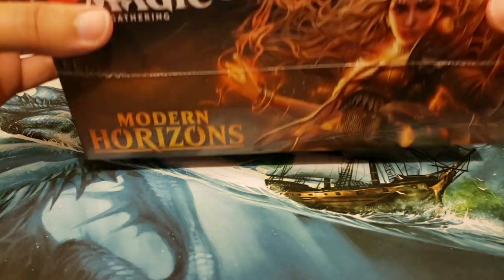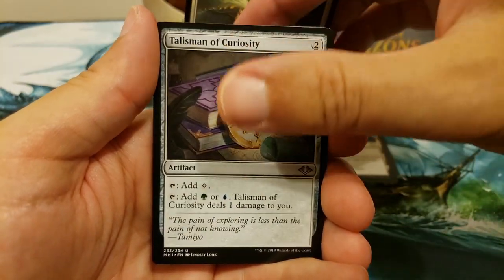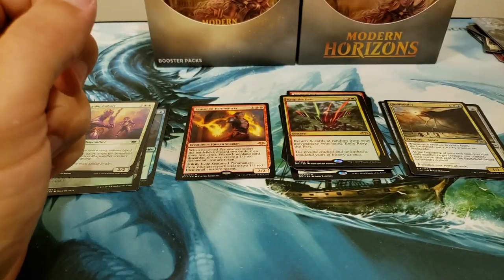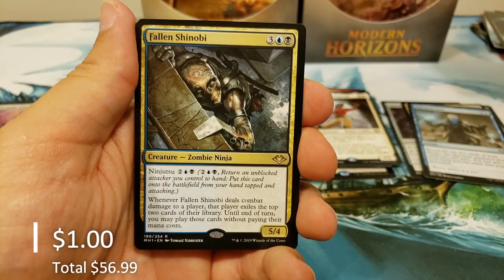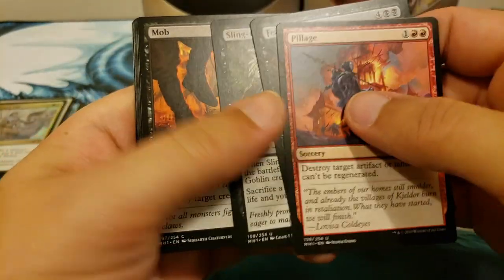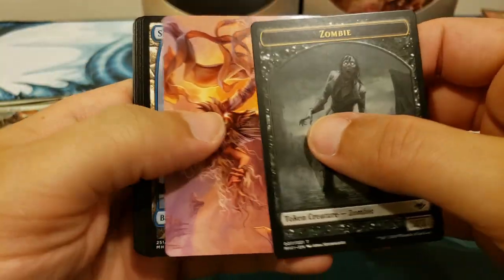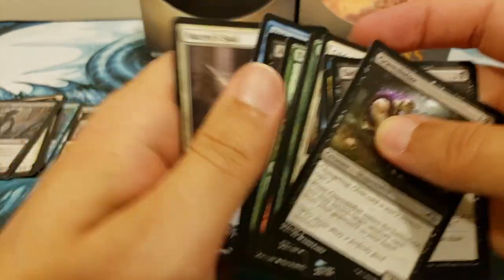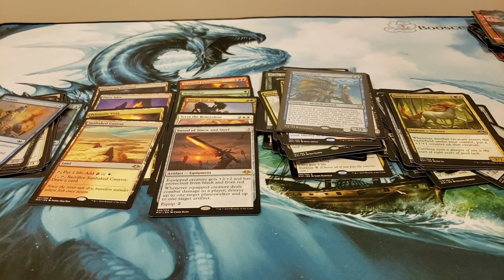Incredible Modern Horizons Box Opening!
Enjoy insane value from another box of Modern Horizon's!